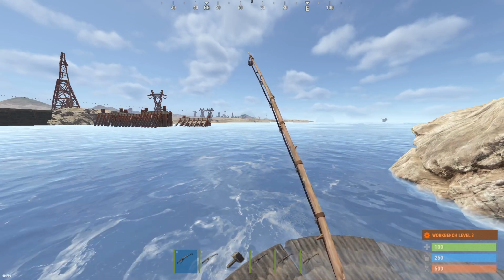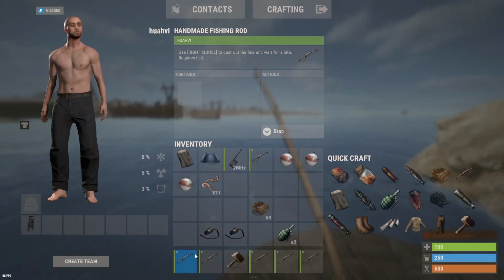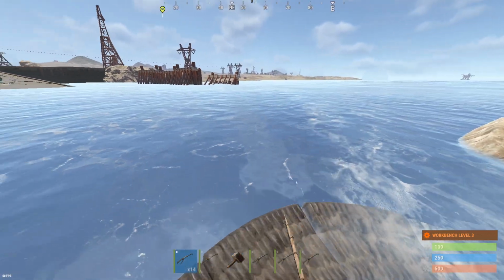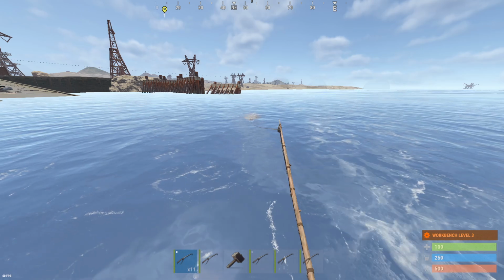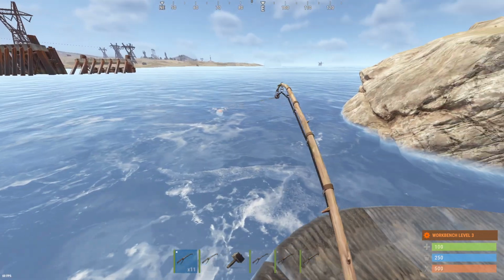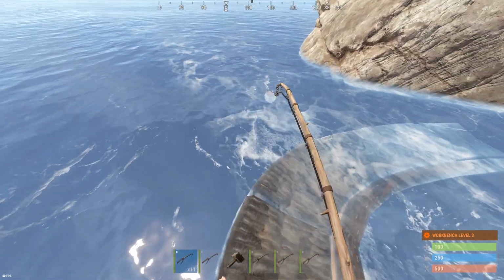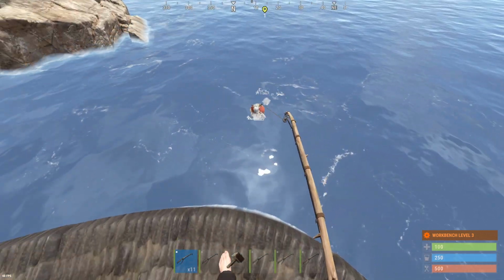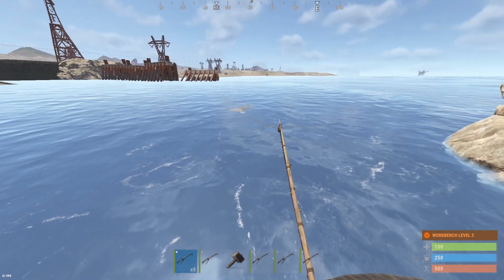How to Fish in Rust (Full Guide 2026)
Hello in this video I will show: How to Fish in Rust (Full Guide 2026)

In this video:How to Fish in Rust (Full Guide 2026)